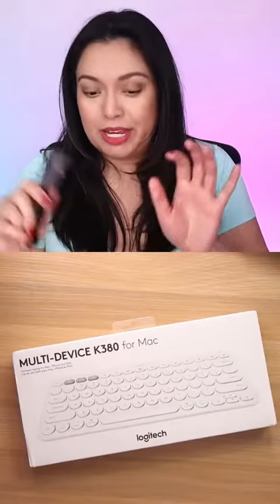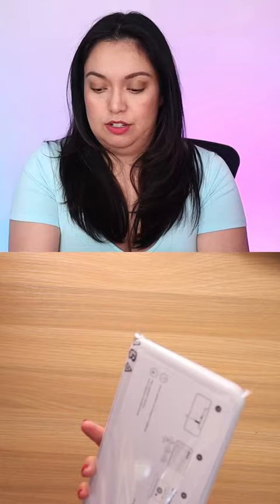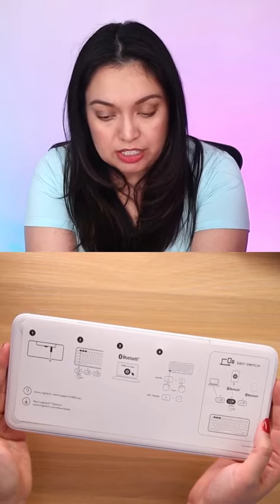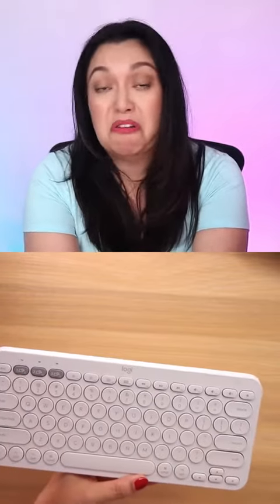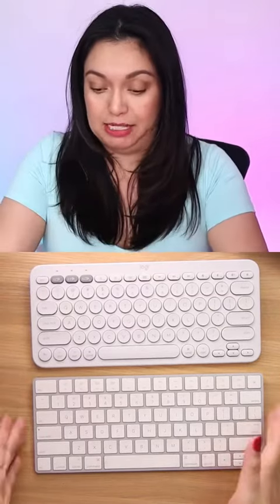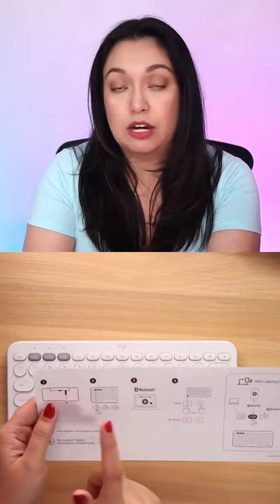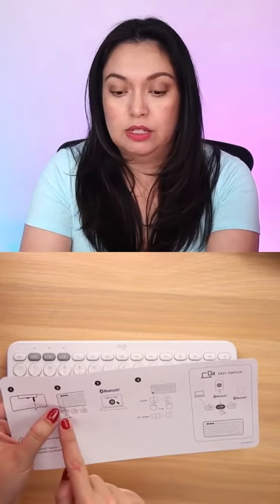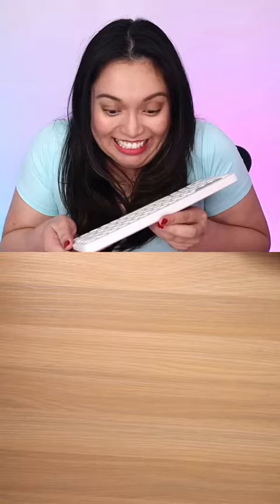Logitech K380 Multi-device keyboard unboxing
In this video, you will see an unboxing of the Logitech K380 Multi Device Keyboard.

I am using this keyboard to type out this description right now so you know it must be good! You can connect it to more than one device which I use often to swap between computers and it is a great replacement for the magic keyboard if you break yours like I did.

(Free with Skillshare Trial!)

▶️ Here’s what you’ll see in this video:
- unboxing
- product overview